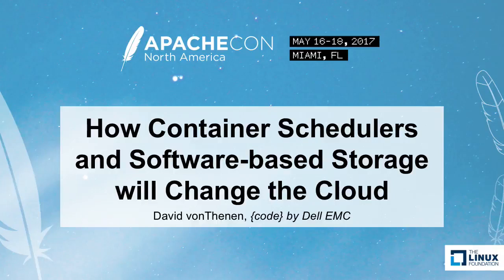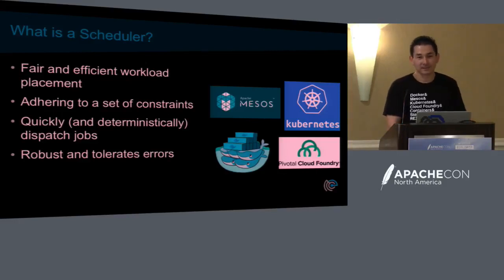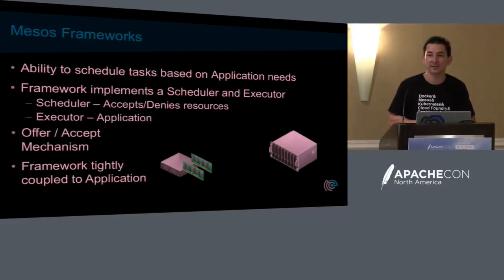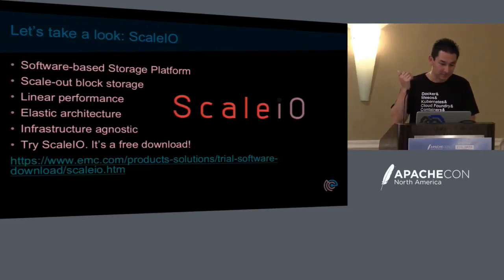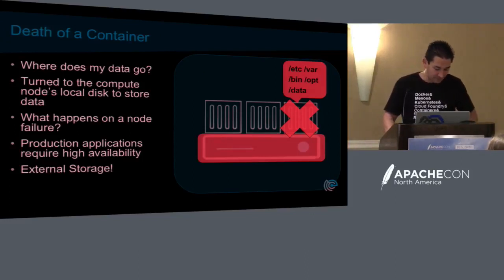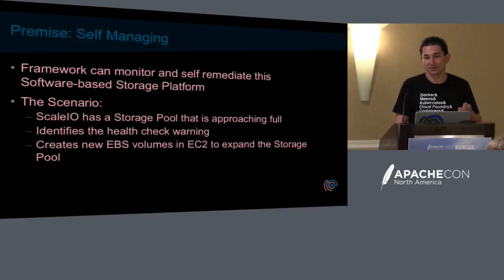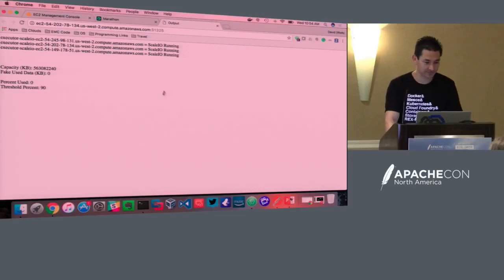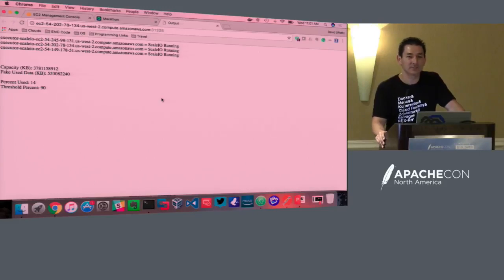ApacheCon 2017: How Container Schedulers and Software based Storage will Change the Cloud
Persistent applications can be complex to manage and operate at scale but tend to be perfect for modern schedulers like Apache Mesos. The current trend in Containers is taking their ephemeral nature and turning it upside-down by running databases, key/value stores, WordPress, and etc within them. Internal direct attached storage and external storage are both options in running your long-running, persistent applications. The problem is how do you run these applications and containers in production environments?

This talk outlines how 2 Layer Scheduling, as known as the Offer-Accept model, found in Mesos and Software-based Storage enables deployment of managed frameworks and tasks while maintaining high availability, scale-out growth, and automation. This combination of technology will help build a "Skynet" like architecture for persistent applications and containers in the cloud.